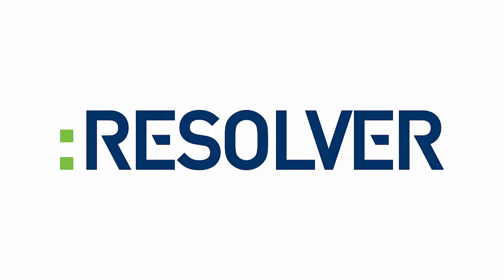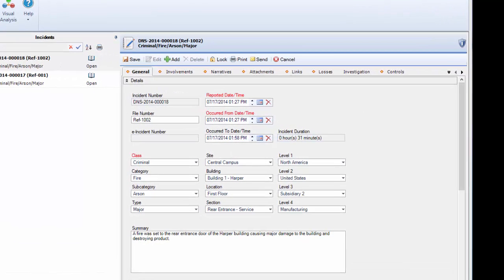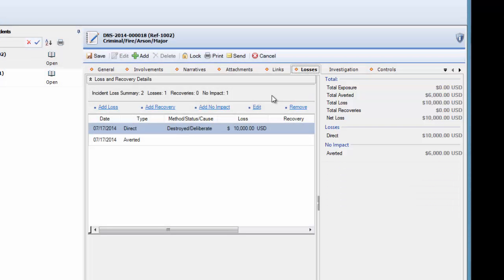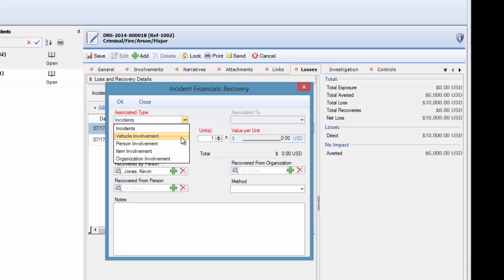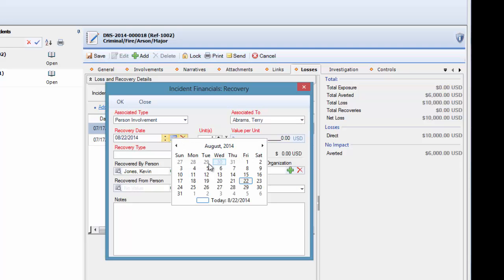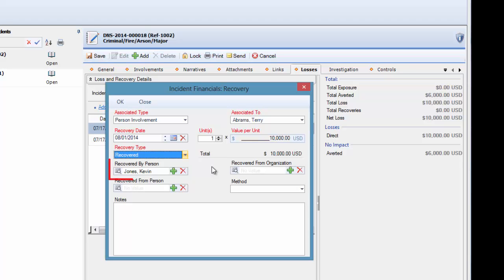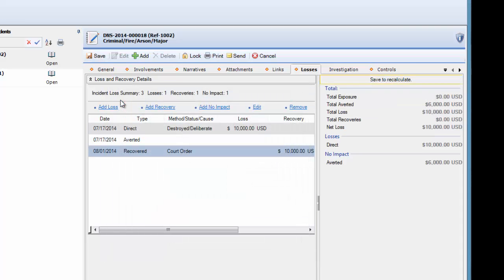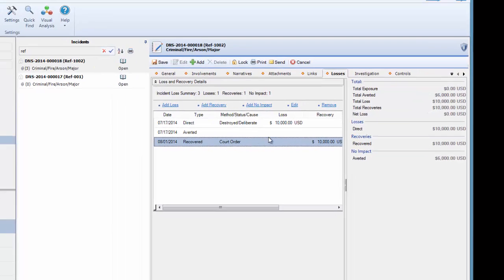Incident - Adding a Recovery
Adding recovery information can be done in two places on an Incident data form, this session will demonstrate how to add a recovery, which can be associated with any of a record’s Involvements or the Incident as a whole, on the Losses tab.